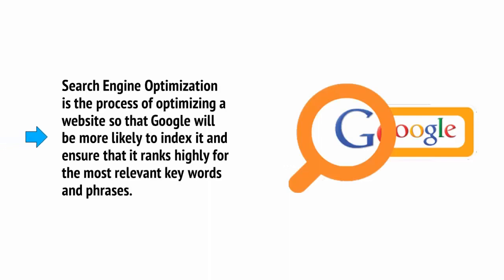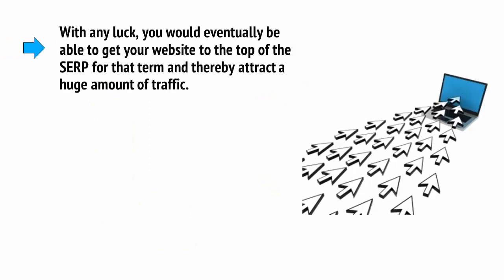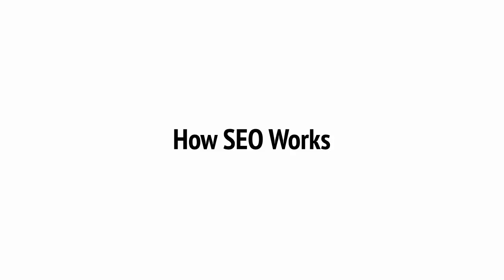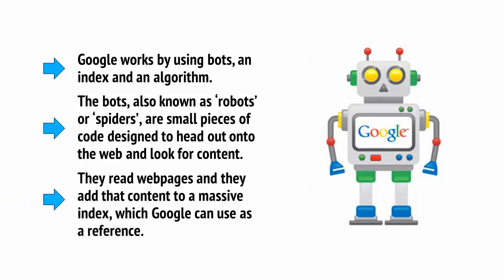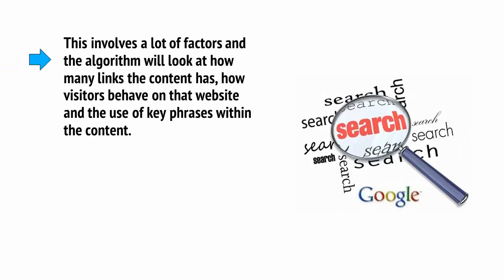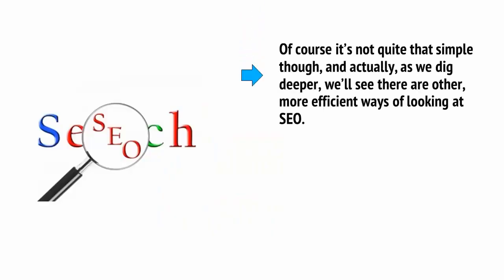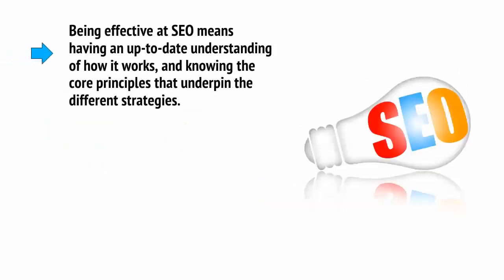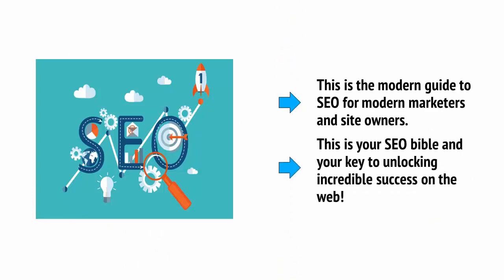An Introduction to SEO l full course class 1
SEO, or search engine optimization, is the process of optimizing a website or online content to improve its visibility and ranking in search engine results pages (SERPs). This is done by using various techniques such as keyword research, meta tags, and backlinking to make the website more attractive to search engines like Google. A short description is a brief summary of a website or page's content that is used in the search engine results page to give users an idea of what the page is about. These short descriptions are also important for SEO as they give search engines a summary of the content on the page.